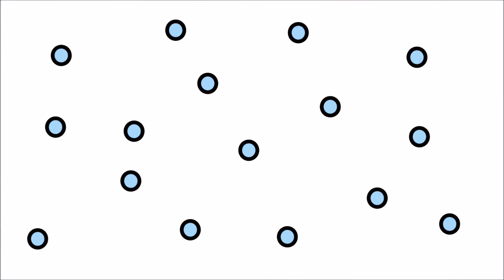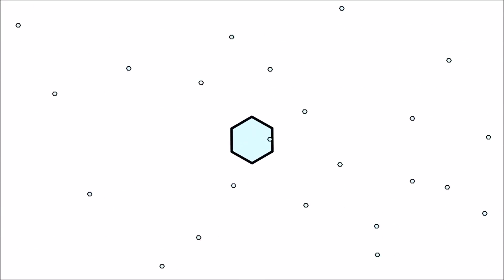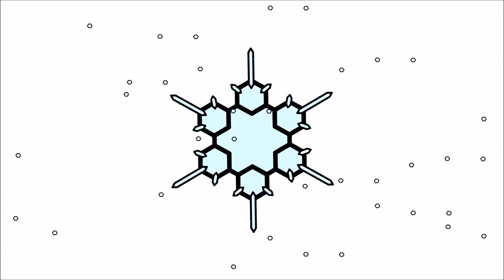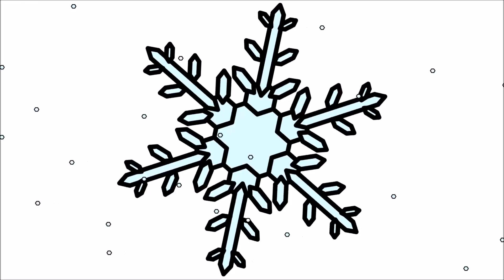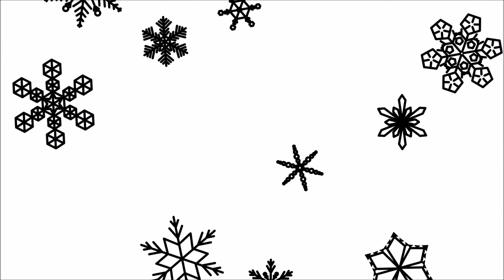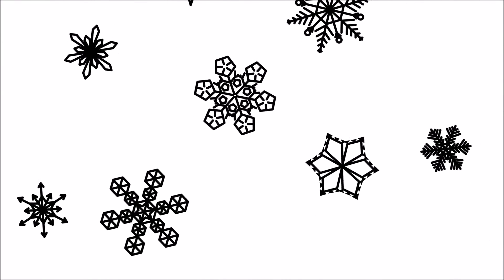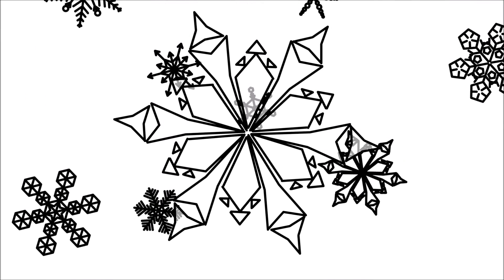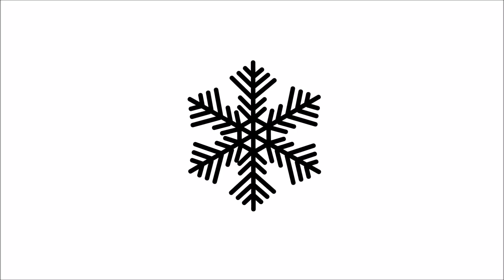Snowflakes - Science for Kids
Learn about snowflakes with Odie!